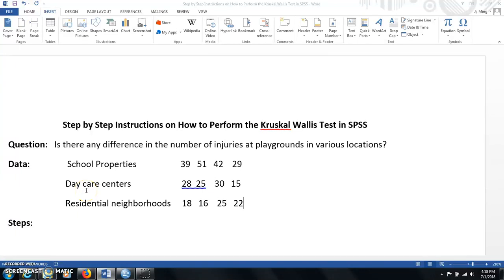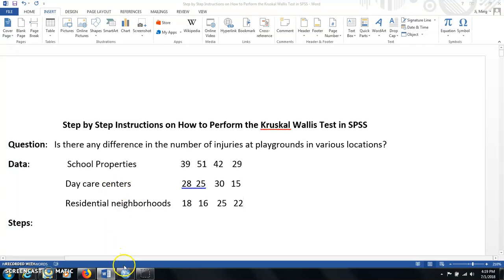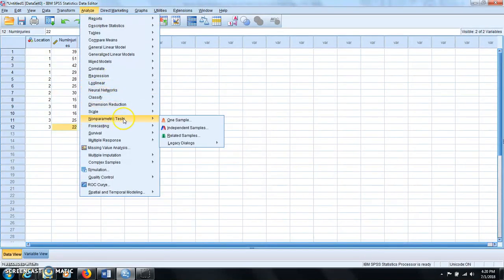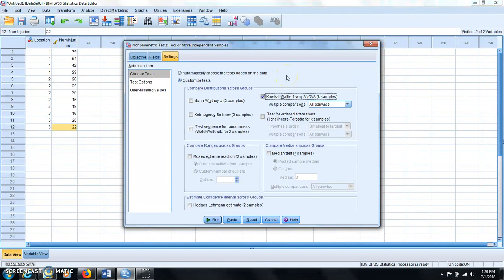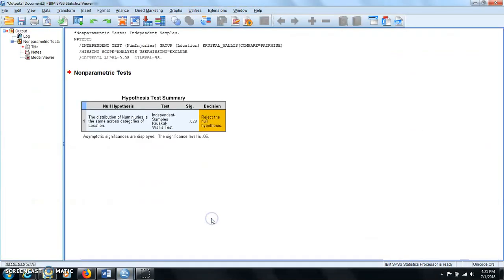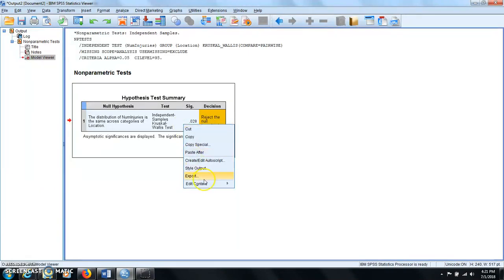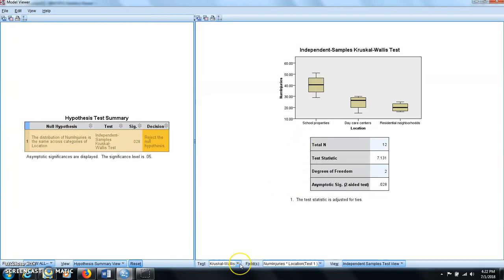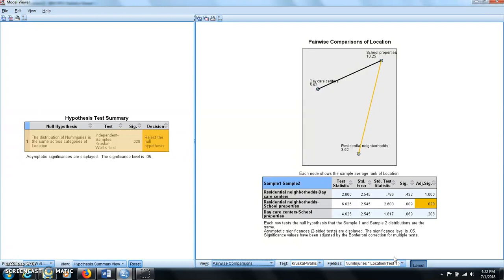How to Perform the Kruksal Wallis Test in SPSS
In this video,  we will go through the process of performing the Krukal Wallis Test in SPSS.  It is also known as the nonparametric one way ANOvA test.